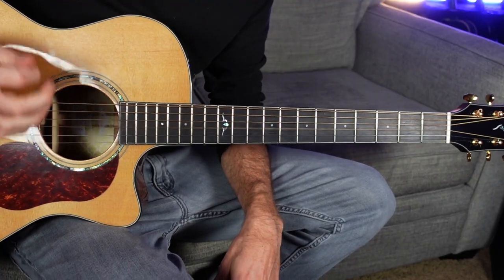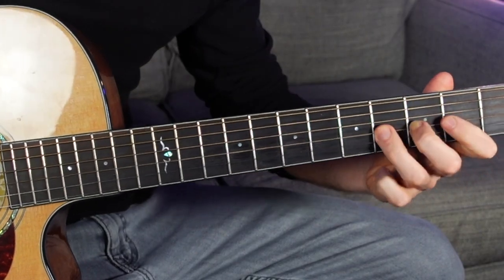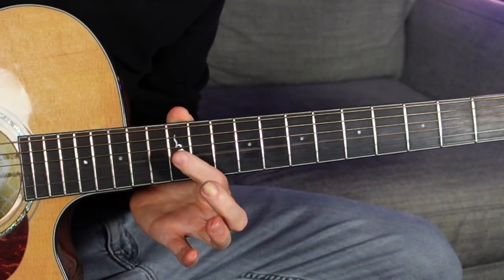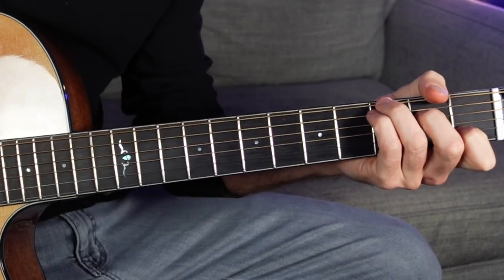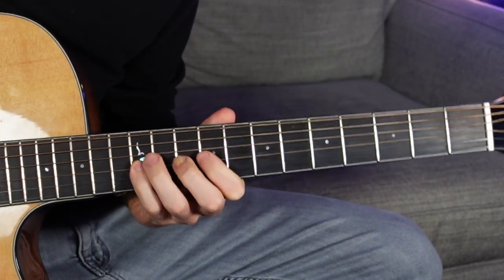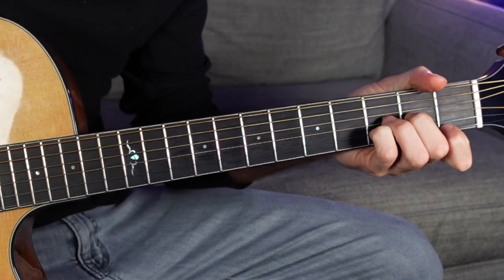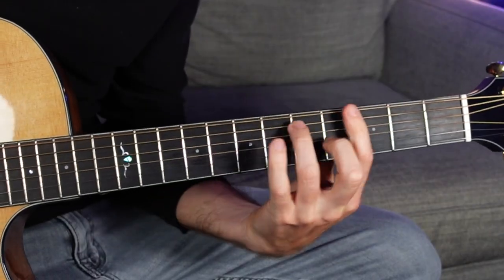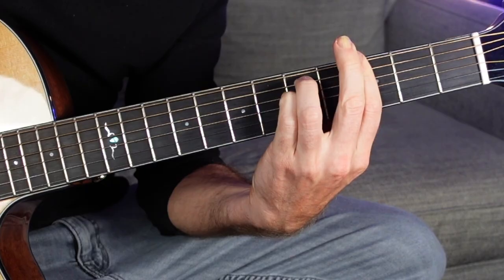Finding Easy Music Theory in Plain Sight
Goin in deep on both some easy things you can do to spice up your guitar playing, the music theory behind it, and also a couple's figure skating metaphor I stuck with so long that I even surprised myself. Also check out the Cort Gold A6 acoustic guitar: